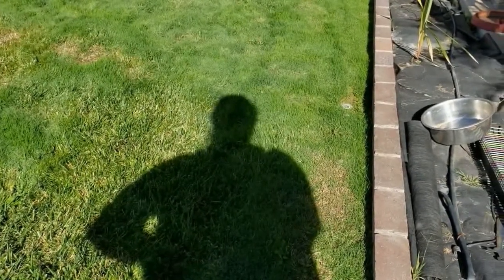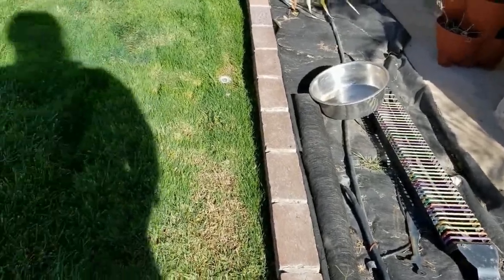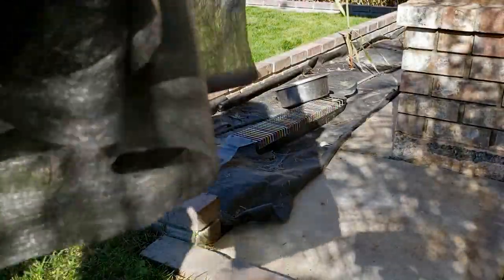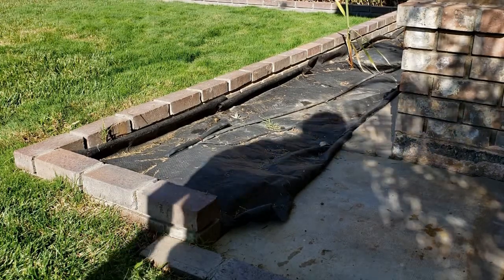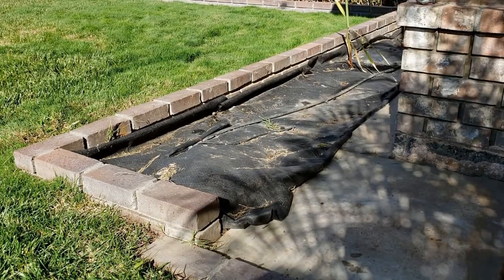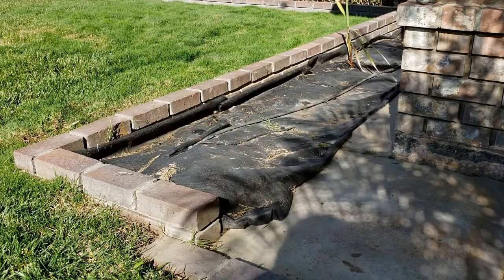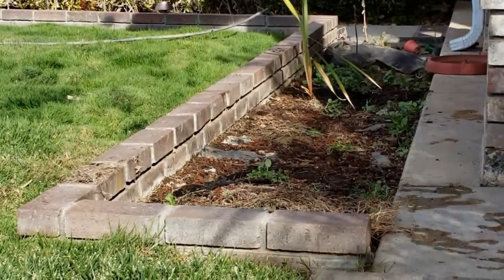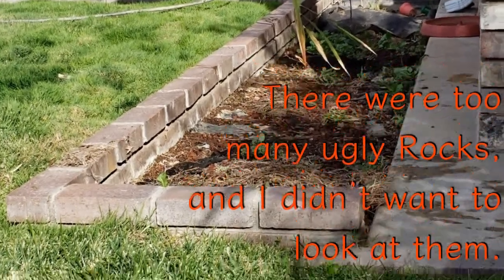Sunflower Bed OR How I Gave UP!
I needed to make a space pretty, but just wait and see.